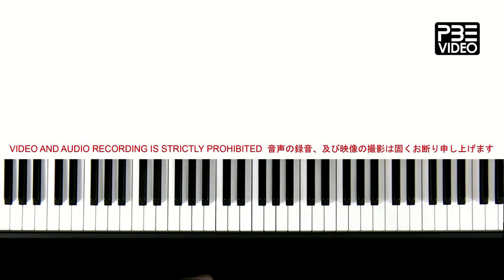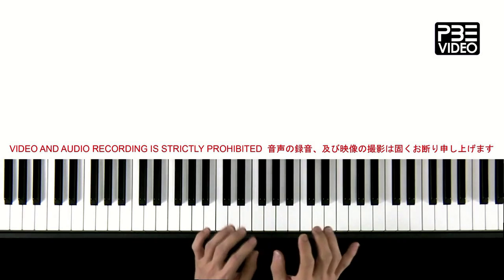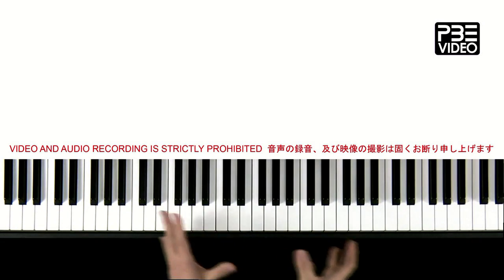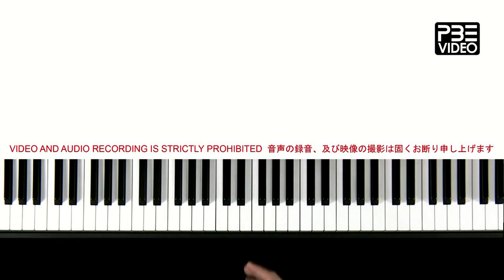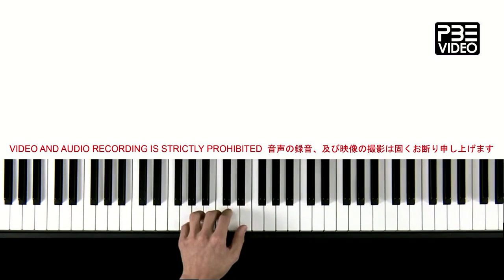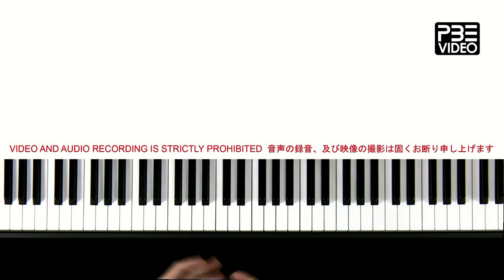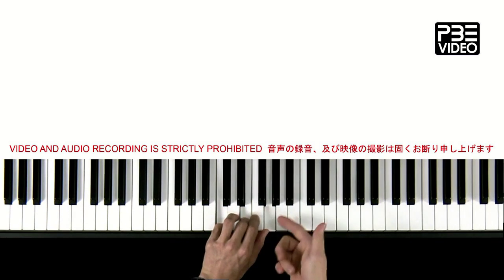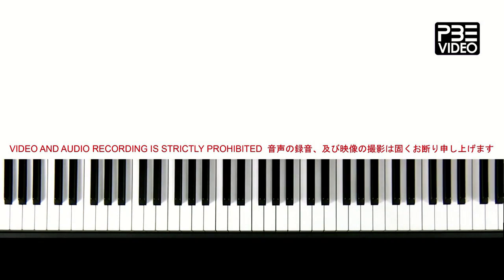subject 2 11A Close playing